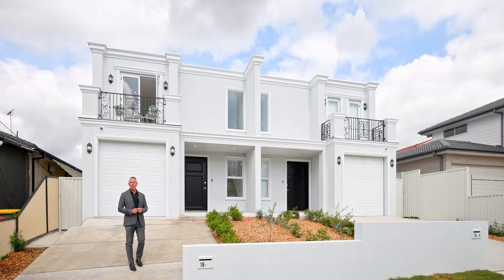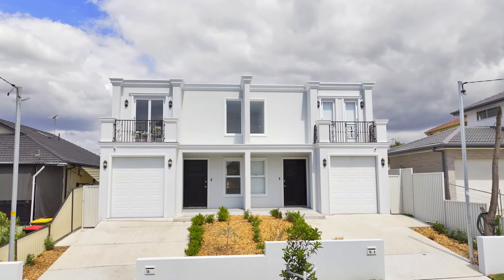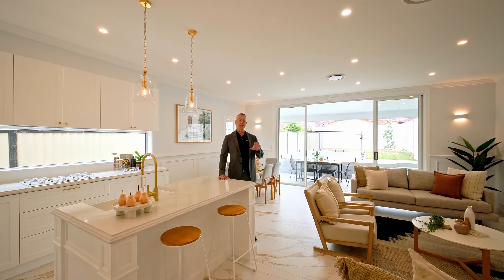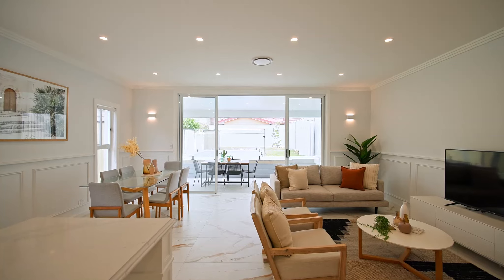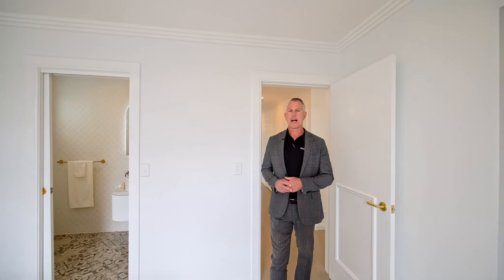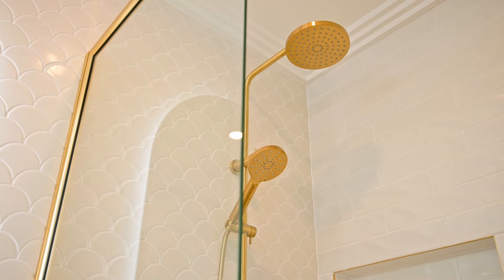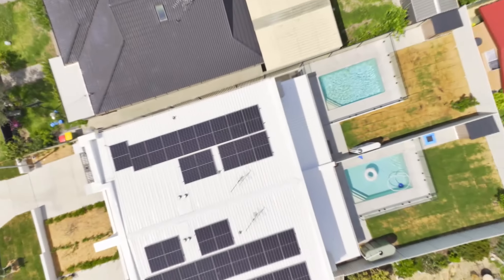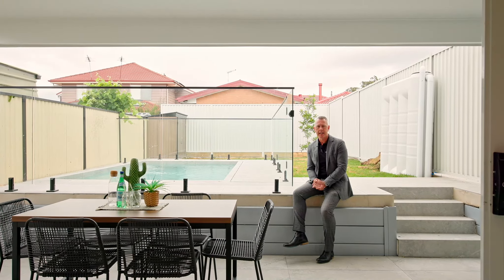STUNNING FRENCH PROVINCIAL INSPIRED HOME @ 18 Dernancourt Parade, Milperra NSW 2214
Situated in a prime Milperra location, this stunning French Provincial inspired home offers the perfect blend of modern luxury and comfortable living. With attention to detail and nothing but highest quality of finishes, this striking duplex is ready for you to enjoy.

You will absolutely fall in love with:
- Impressive entry foyer with additional storage under staircase
- Stunning open plan living with beautiful floor tiling throughout
- Gourmet kitchen with bevelled edged stone bench tops, gas cooking & shaker doors
- 4 light filled bedrooms, all with built in wardrobes
- Master bedroom with private balcony, walk in robe and ensuite
- Amazing main bathroom with freestanding bath, separate shower & floor to ceiling tiles
- Ducted air conditioning + dedicated linen and storage cupboards
- Covered alfresco with outdoor kitchen, just in time for summer entertaining
- Sparkling in-ground swimming pool the whole family will enjoy
- Fully fenced, grassed yard with shed and rainwater tank
- Lock up garage with epoxy flooring & internal access
- Solar panels already installed for reduced electricity bills
- Easy access to M5 Motorway, local parks, schools and shops

Jason on 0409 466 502
Matthew on 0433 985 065

Sell Smarter ...ask a Local